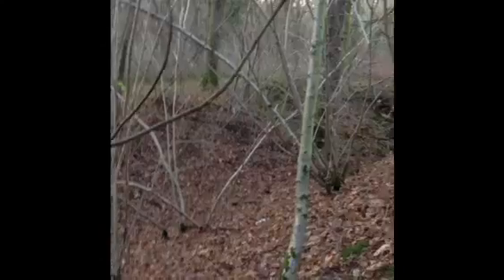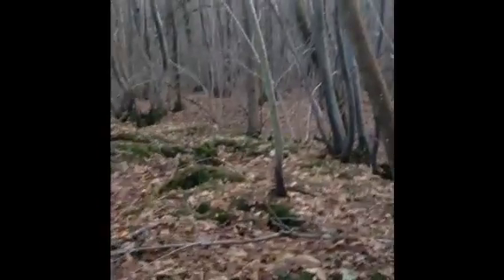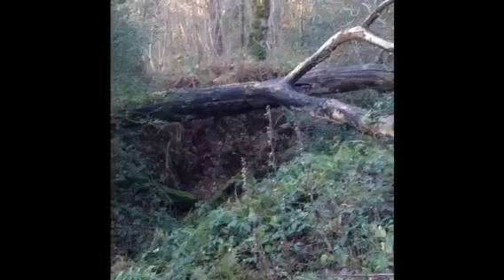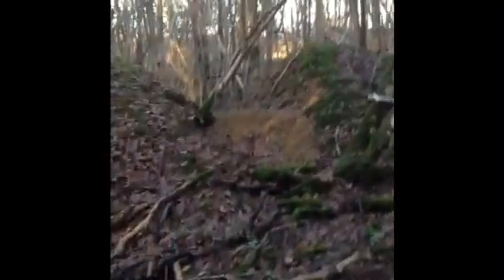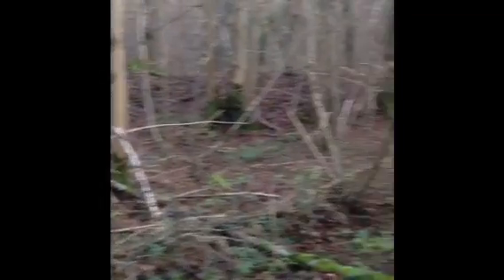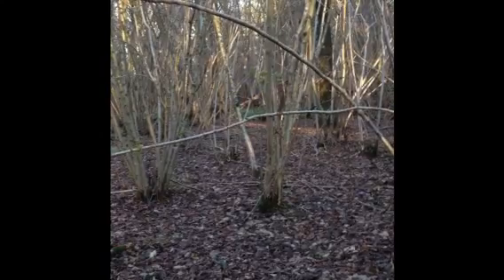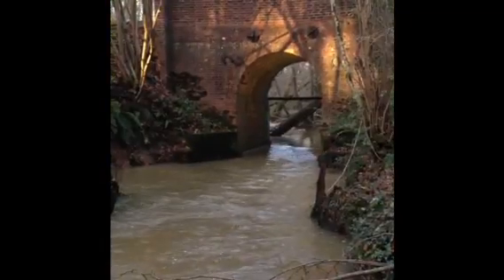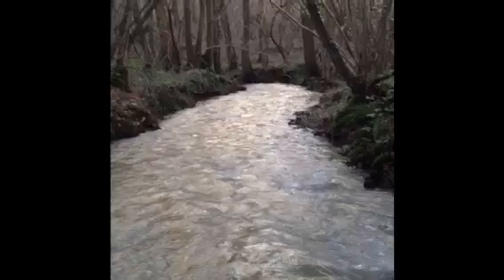Pipers' Copse Ancient Fort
The only Iron Age fort in Sussex not on a hilltop. Possible Bronze Age earthworks, one ring and ditch. A fine place to sleep, with dreams of madness and rebellion. Fine dry Ash wood kept us warm.